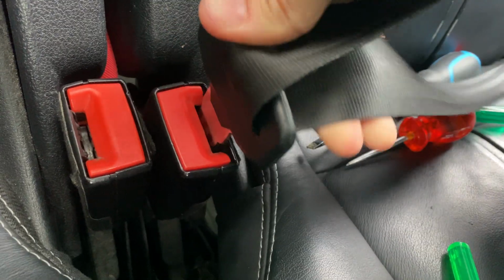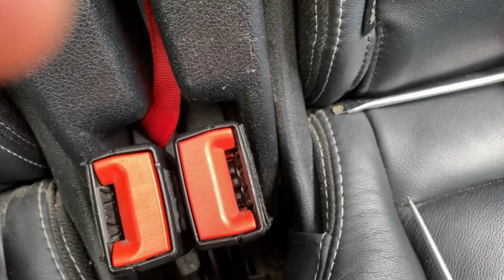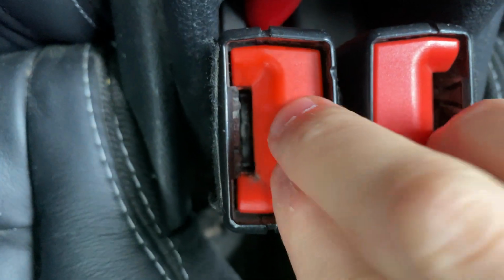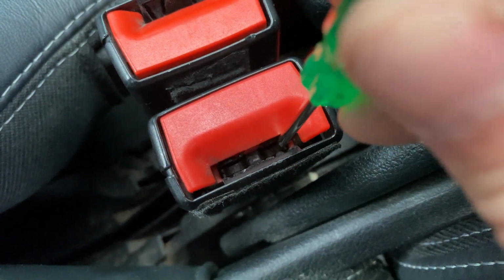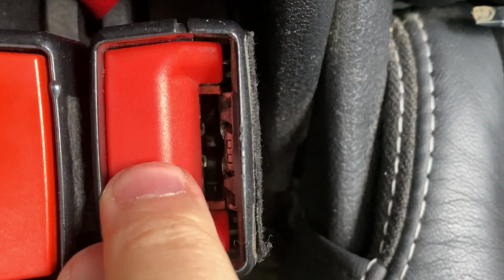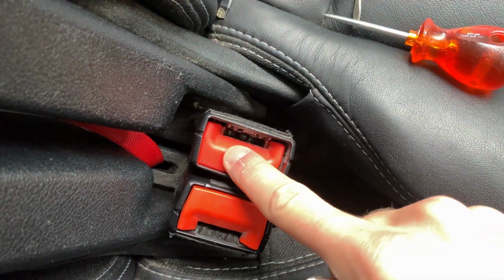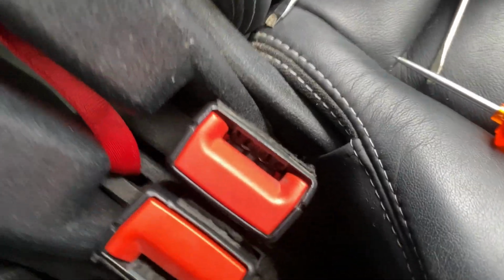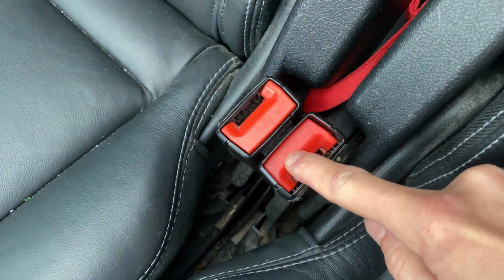Car Seatbelt Not Locking in Buckle | How to Fix!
So I had this seatbelt that would not latch on to the buckle and lock as it was supposed to. The belt could still be fastened by first pushing down the button on the side and then - while holding the button pushed down - insert the belt into the buckle and then release the button.

The safety inspector people however thought this was apparently not a good enough hack so I set out to find out what was actually wrong. Turns out the metal piece that is supposed to retract the metal pin and move it out of the way when the belt enters the buckle was missing. And since the metal pin did not move out of the way like it was supposed to, the belt could not be inserted normally.

Luckily though the metal piece was not actually missing, but instead stuck down the bottom. And after some fiddling I was able to make it snap back up and into place again. And since this time the safety inspector people felt everything was working like normal again I figured perhaps showcasing what I actually did to fix it might help someone else as well.

The car in the video is a Ford S-Max (2014) but belt buckles usually have very similar designs so I’m guessing this can help on other cars as well.

Please share any questions in the comments below and I´ll do my best to answer them!